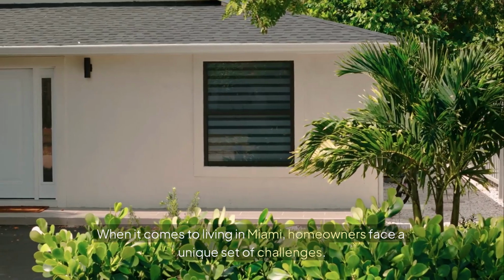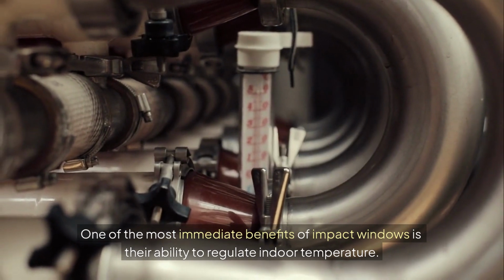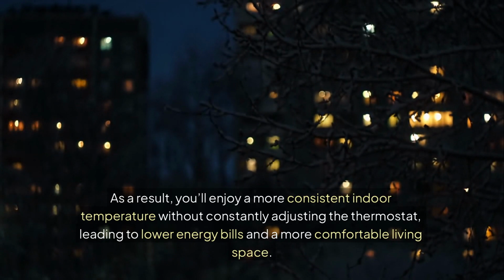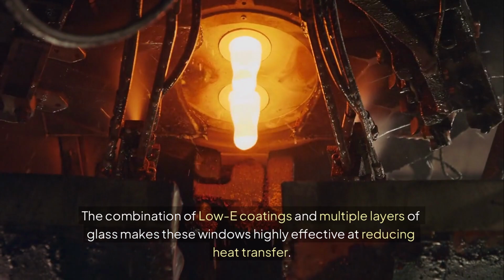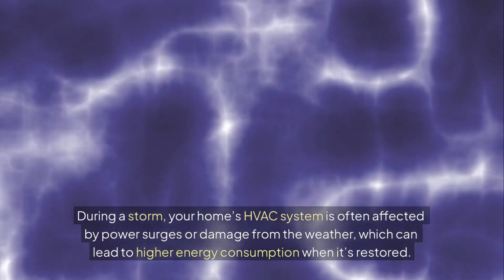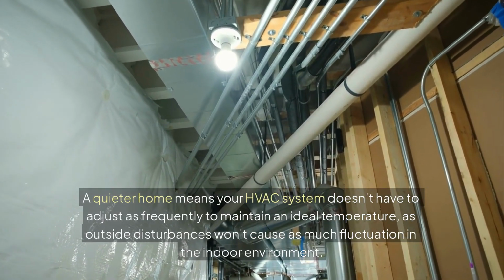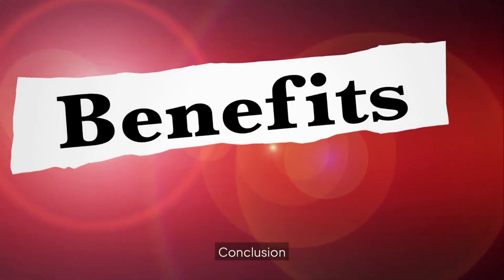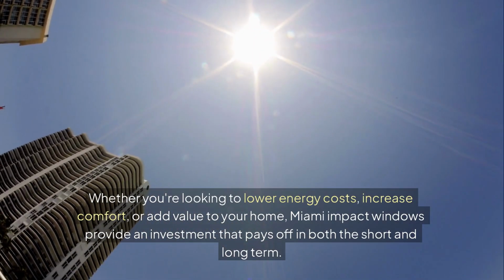How Miami Impact Windows Can Enhance Your Home’s Energy Efficiency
- When it comes to living in Miami, homeowners face a unique set of challenges. The tropical climate, frequent storms, and high humidity levels require homes to be equipped with features that can withstand these elements while offering comfort year-round. One of the most important investments a homeowner can make to improve both safety and comfort is the installation of impact windows. But beyond their protective benefits, impact windows are also a smart choice for enhancing your home’s energy efficiency. One of the most immediate benefits of impact windows is their ability to regulate indoor temperature. Miami’s weather fluctuates between scorching heat and cool, air-conditioned interiors, leading to high energy consumption from your HVAC system. Impact windows feature a multi-layered design that acts as a barrier between your home’s interior and the outside environment. Impact windows have an additional advantage when it comes to controlling heat transfer. Many of these windows are equipped with Low-E (low emissivity) glass coatings, which are designed to reflect infrared and UV light. These coatings prevent heat from passing through the glass, helping to keep your home cooler during the day. UV rays are notorious for fading furniture, flooring, and artwork, so the protective coating on impact windows not only keeps your home cooler but also helps maintain the longevity and appearance of your interiors. Miami’s storm season is no stranger to homeowners, and the damage caused by heavy rains and high winds can lead to increased energy costs. When you invest in Miami impact windows, you gain the added benefit of storm protection. These windows are specially designed to withstand hurricane-force winds and flying debris, reducing the need for temporary storm protection like shutters. Another way impact windows enhance energy efficiency is by reducing external noise. Miami’s busy streets, traffic, and the hum of the urban environment can disrupt the peace and quiet of your home. Impact windows, with their dense construction, not only block out outside noise but also make your home more comfortable overall. Incorporating Miami impact windows into your home is a smart decision that goes beyond storm protection. They are a powerful tool for enhancing your home’s energy efficiency, keeping your living space comfortable year-round, and helping you save money on energy bills. From improved insulation and temperature control to better protection against the elements and noise reduction, these windows offer a range of benefits that make your home more energy-efficient and sustainable.